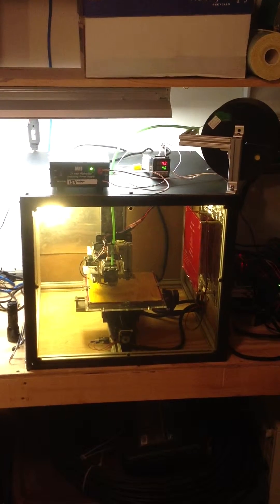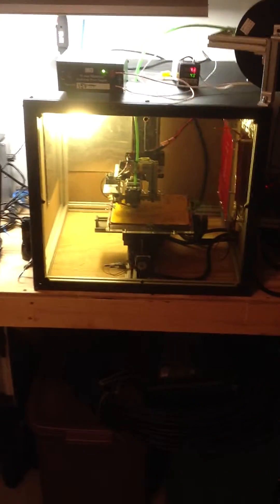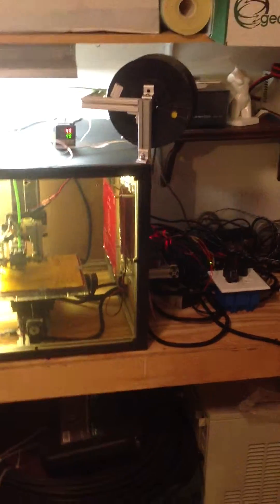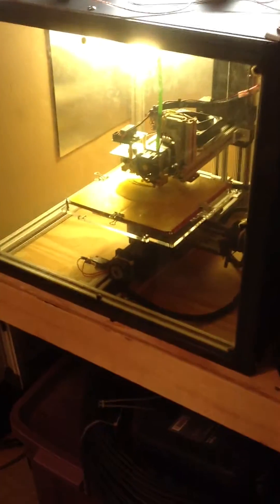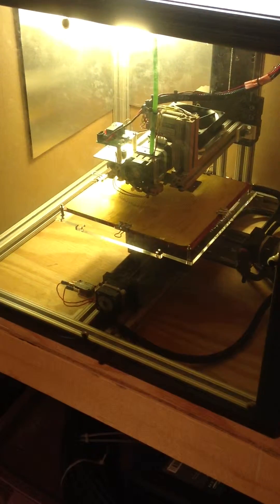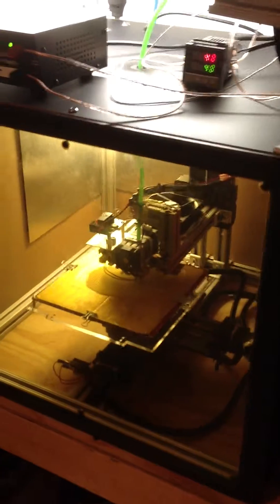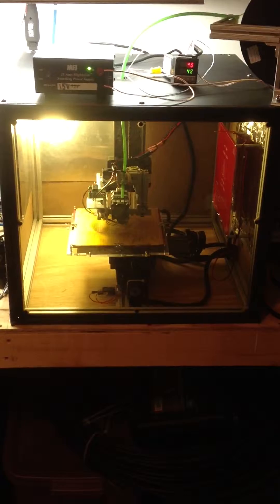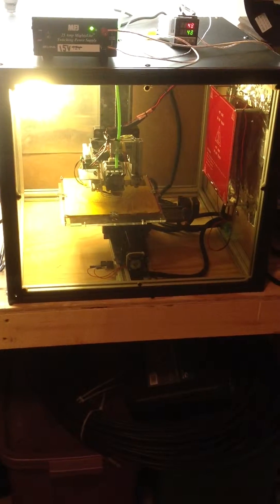3D Printer Heated Chamber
This is the first video of my 3D printer with a new heated chamber. I will blog about this soon. So far my delamination problems seem to be solved.